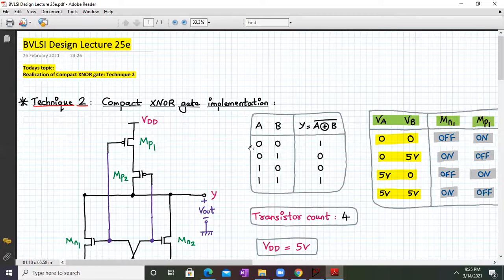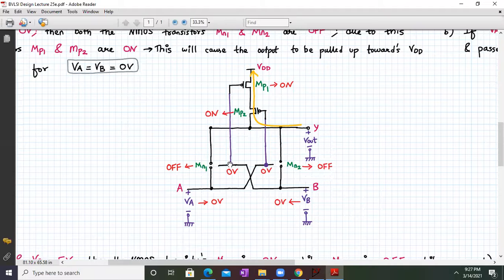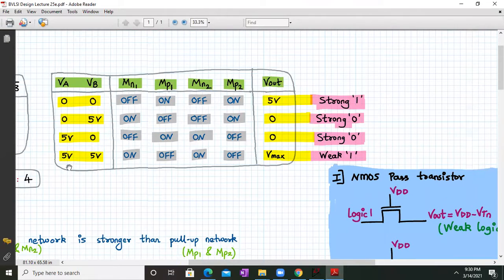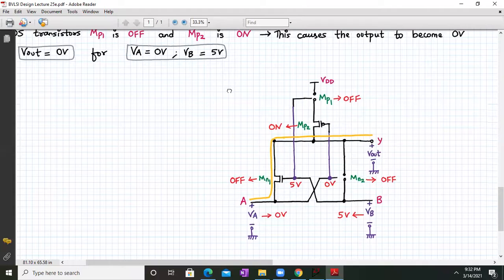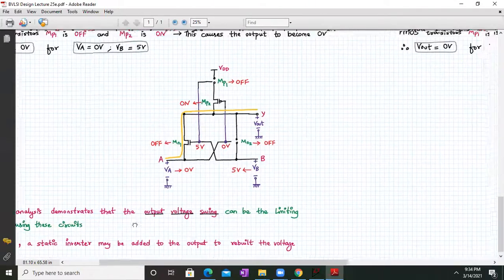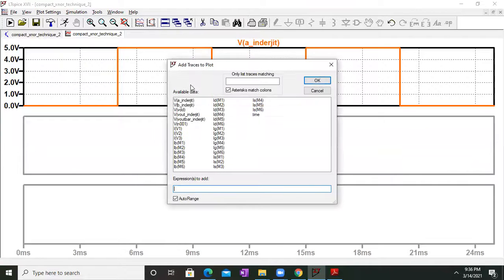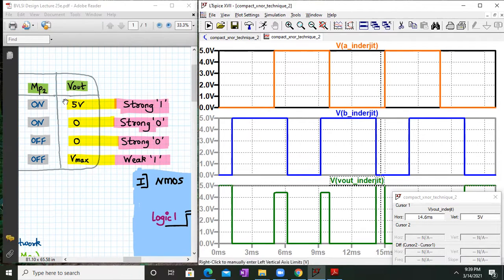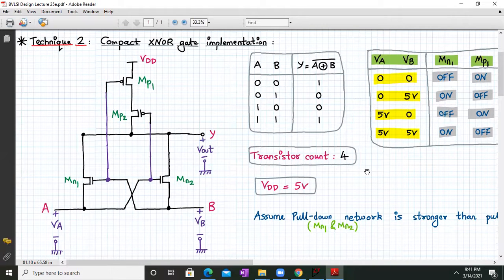XNOR gate transistor level implementation: Compact Technique 2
BVLSI Lecture 25e covers the following topics:
1. Transistor level Implementation of Compact two input XNOR gate using Technique 2 ( by conceptual analysis & by LT Spice simulation)